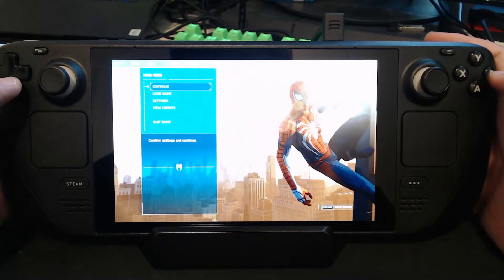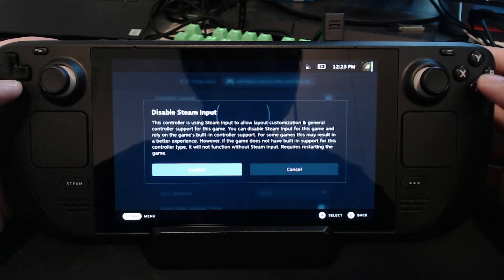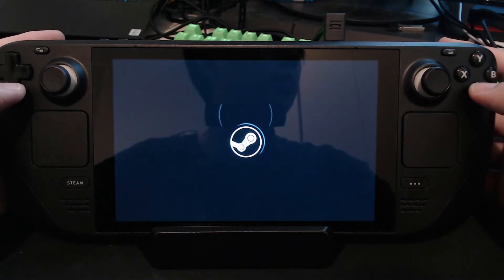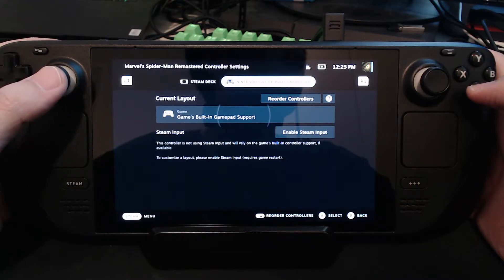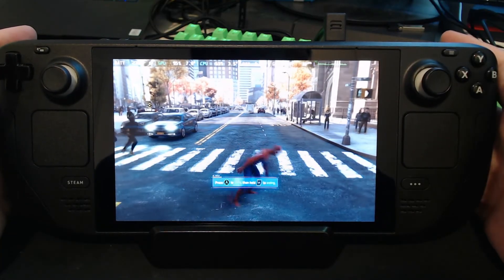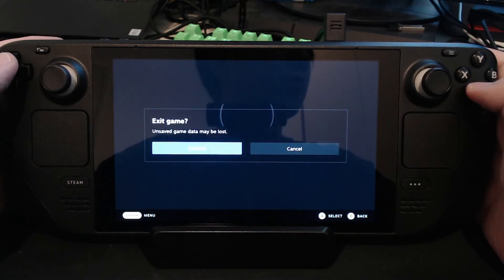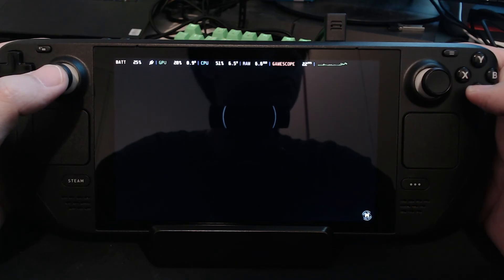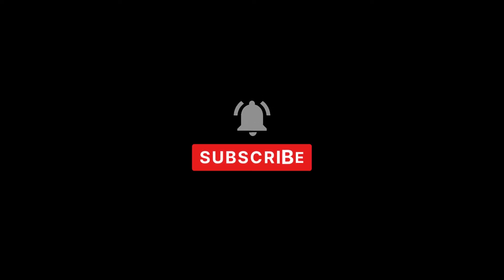Spider-Man on Steam Deck controller not working | Updated fix works with New Steam UI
Thanks to @njtopher , a viewer of the channel left a comment on the steps to do this.